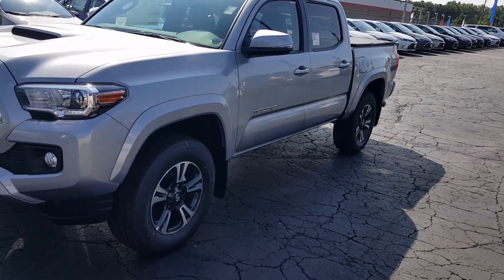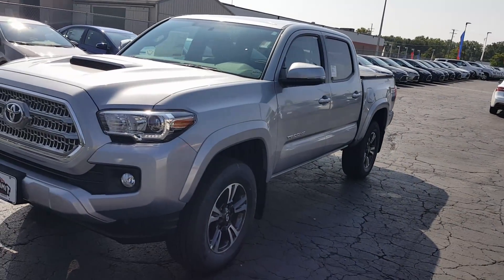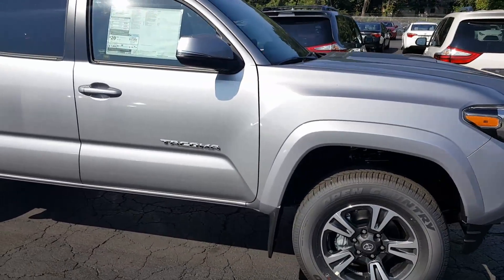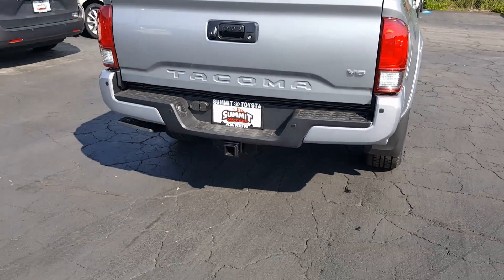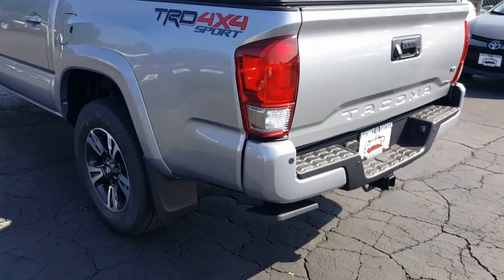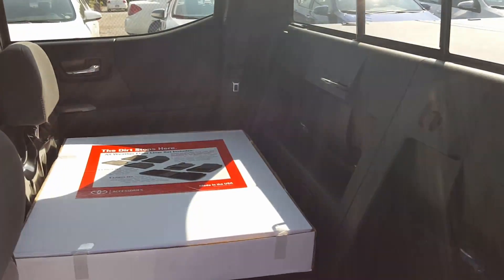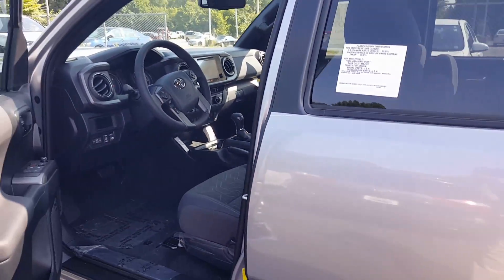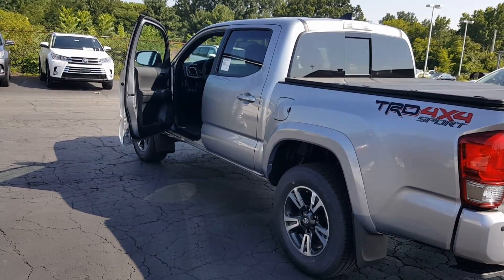2017 Toyota Tacoma Double cab 4x4 John Heslep